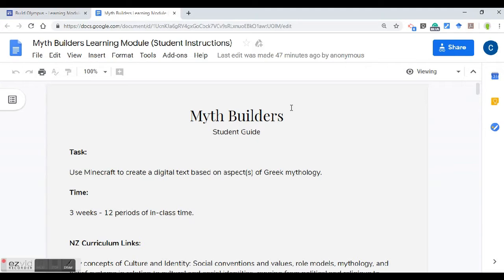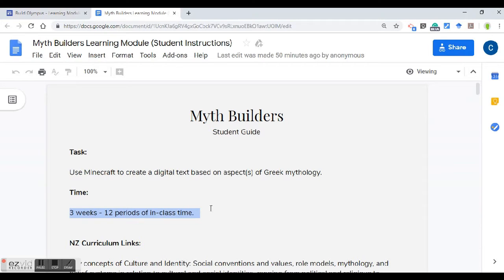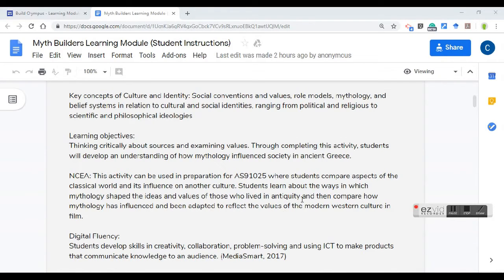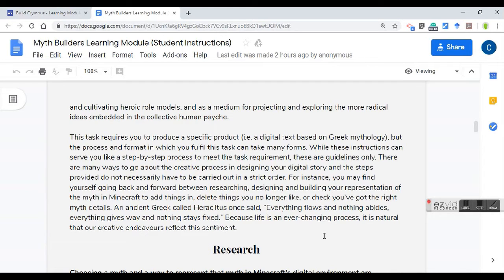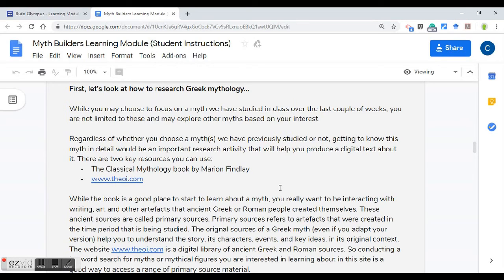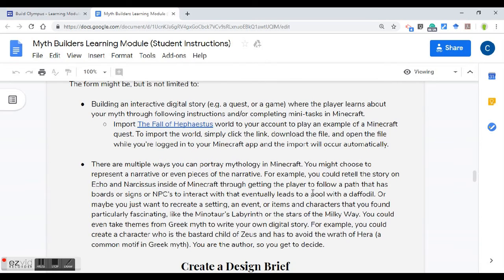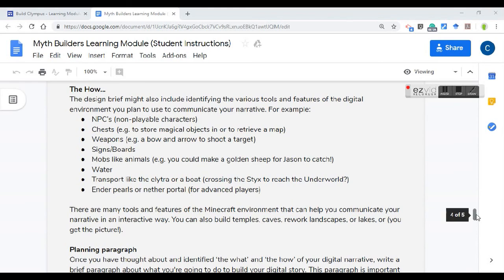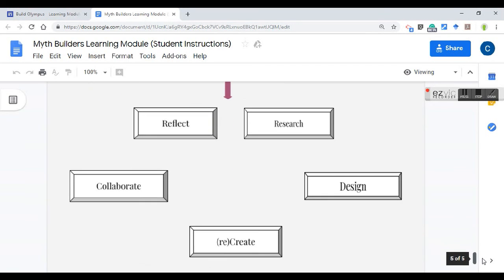Myth Builders Learning Module - An overview for teachers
A  video explaining the design of a learning module that tasks students with creating Greek mythology in Minecraft.